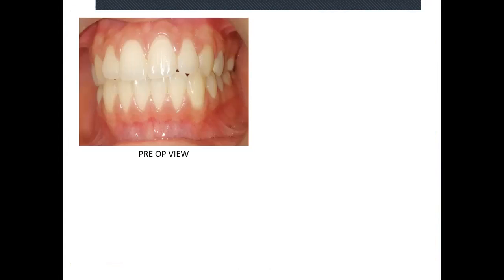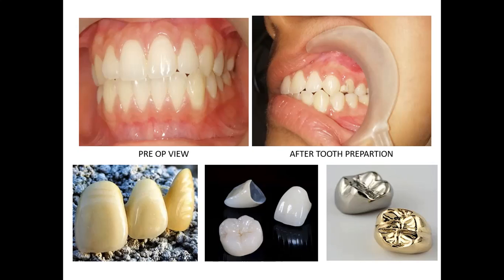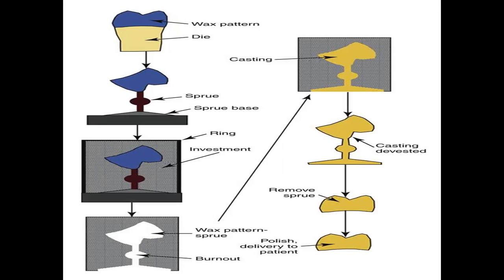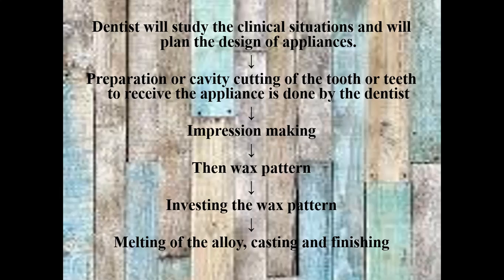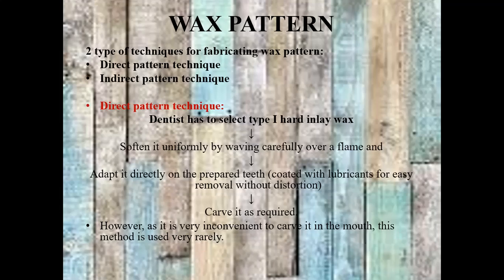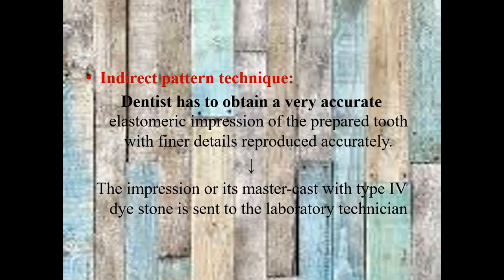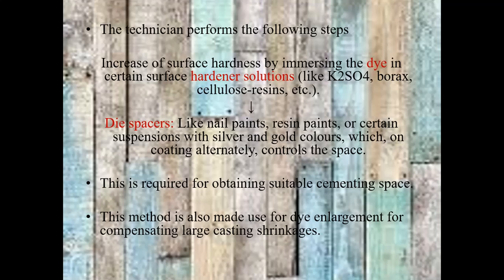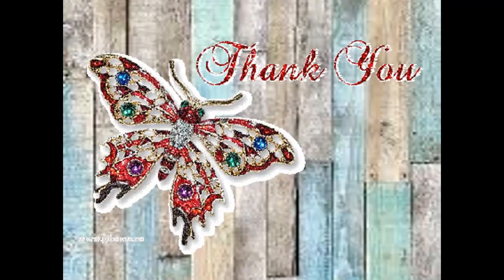Casting Procedure|Dr. Haseena Ummer|Senior Lecturer|Prosthodontics|MESDC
Topic: Casting Procedure
Faculty: Dr. Haseena Ummer, Senior Lecturer
Department: Prosthodontics
MES Dental College & Hospital
Perinthalmanna
Kerala
India